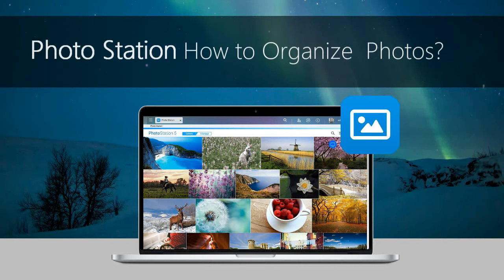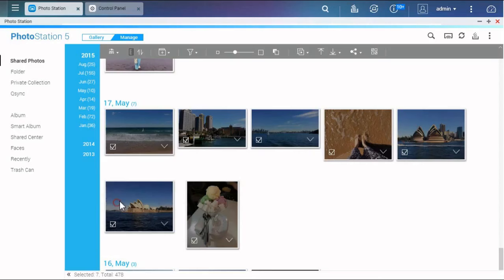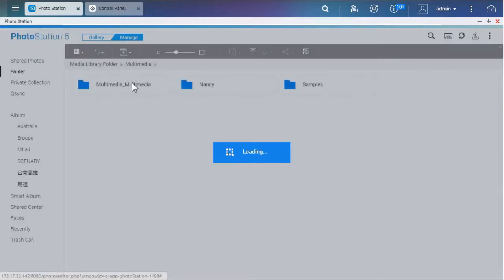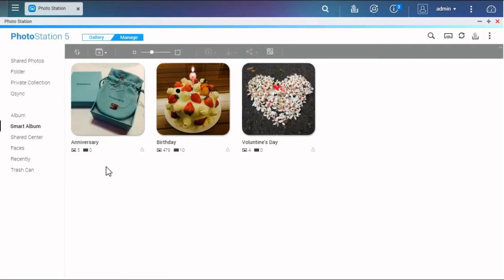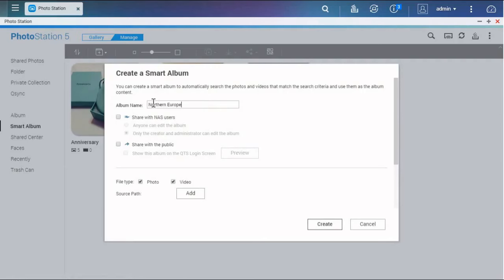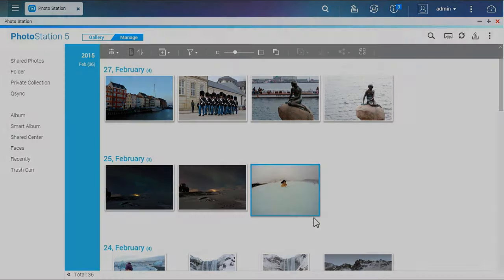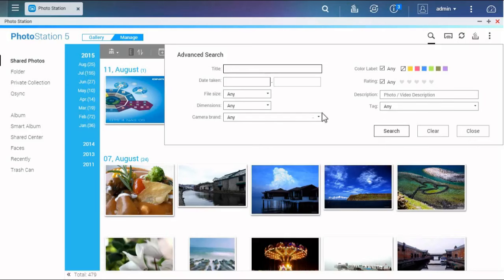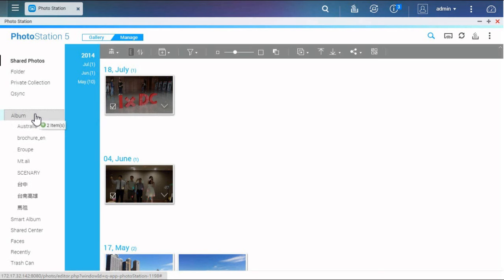[Photo Station] How to Organize Photos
Create a virtual album and add photos to the album without moving the physical files. Alternatively, create a smart album that automatically searches and adds photos that match the search criteria such as today in history, a specific period, or tags.